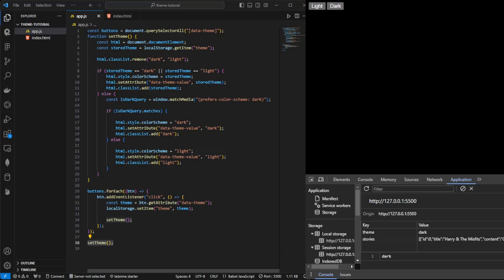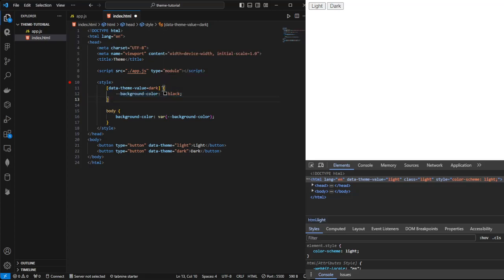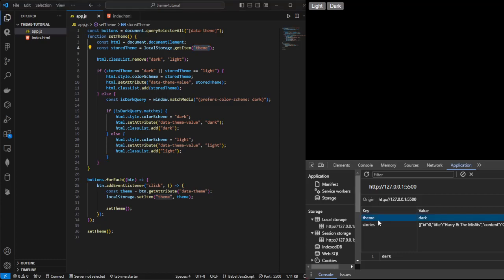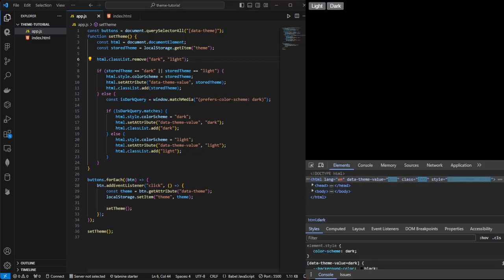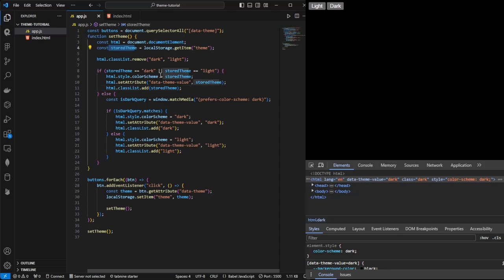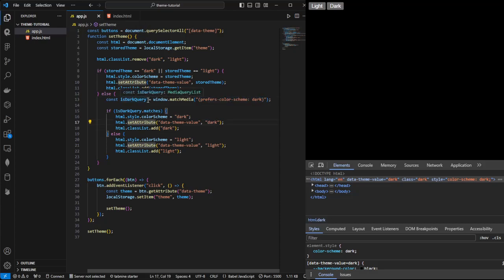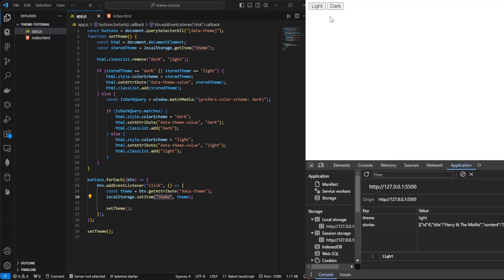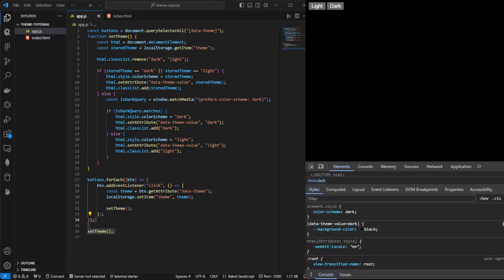Give your application dark & light themes. It is this easy!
Hello guys! Today, we will learn how to give our application dark and light themes. Enjoy!